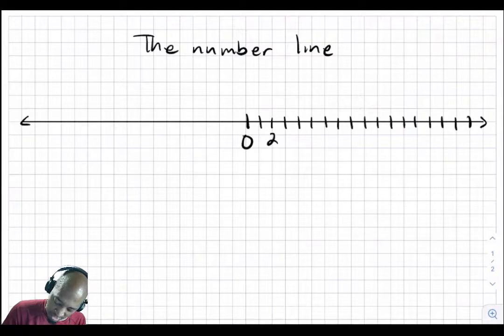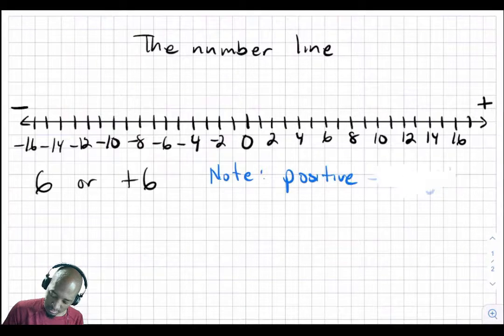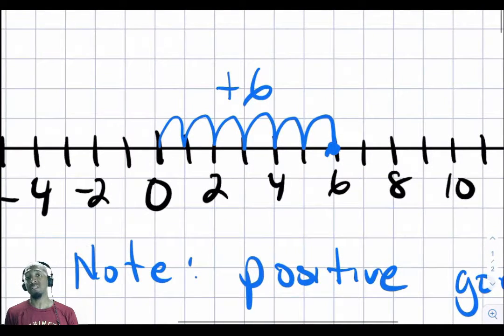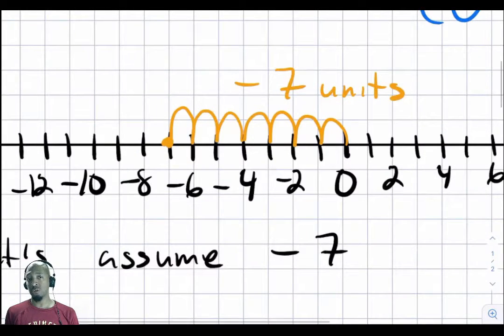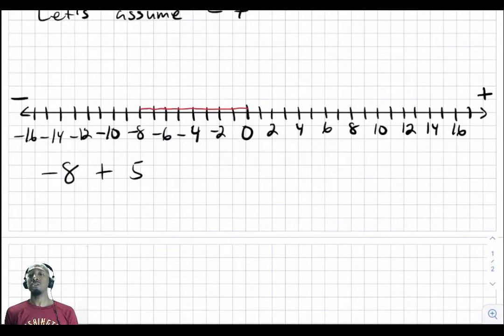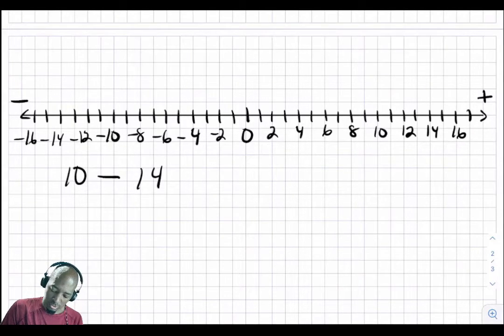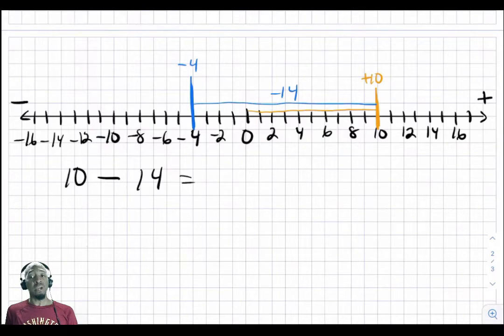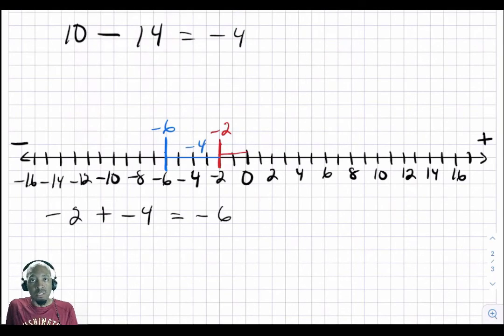Using the number line to add and subtract positive and negative integers.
This video describes how you can use a number line to help in adding and subtracting positive and negative integers visually.